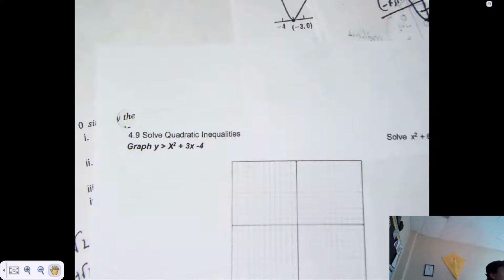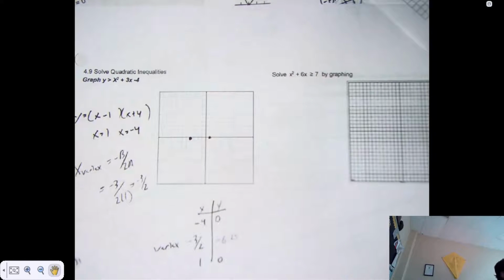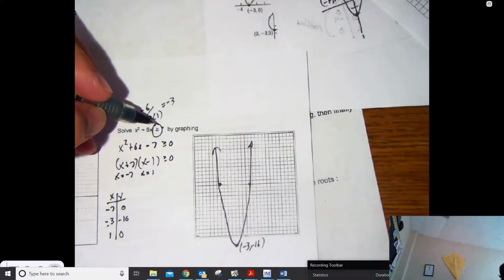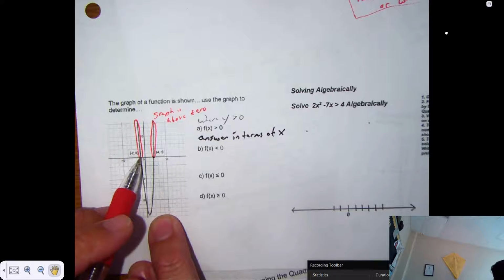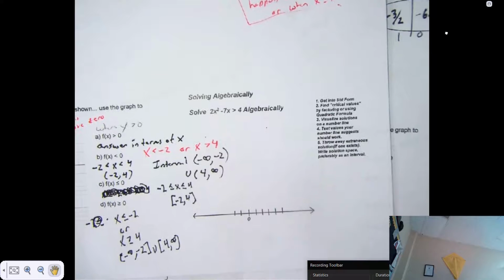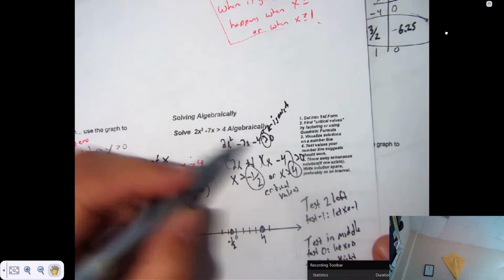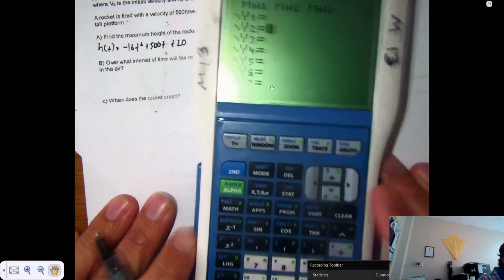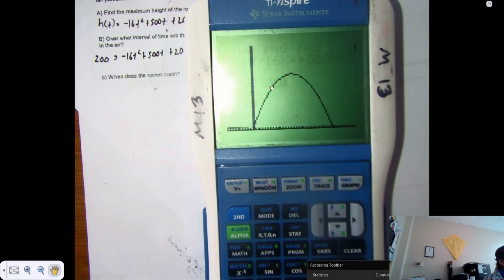a2 4 9